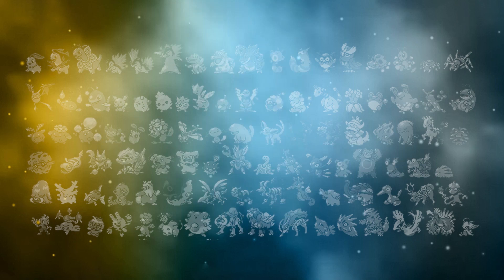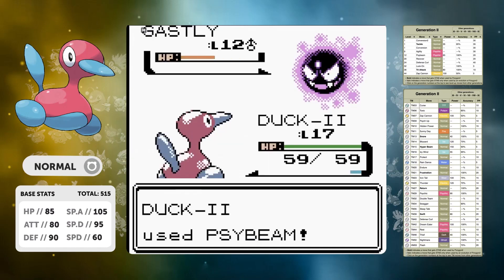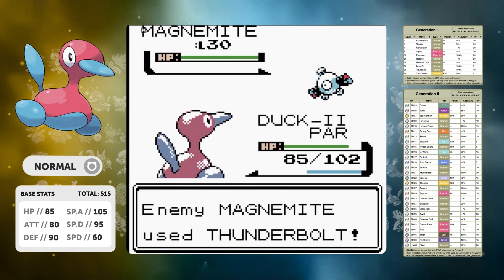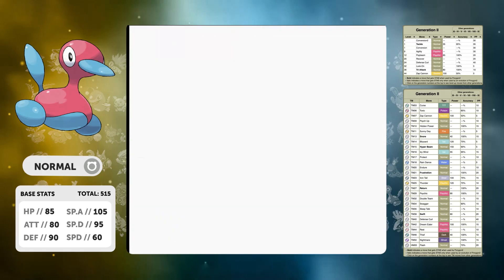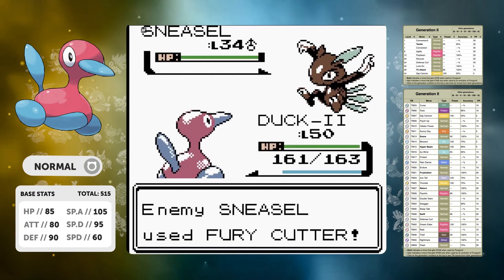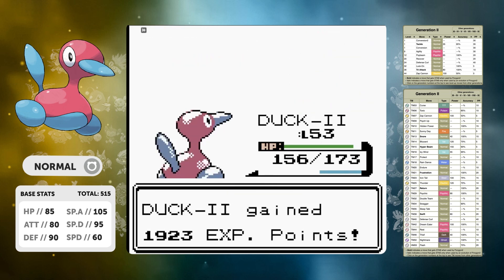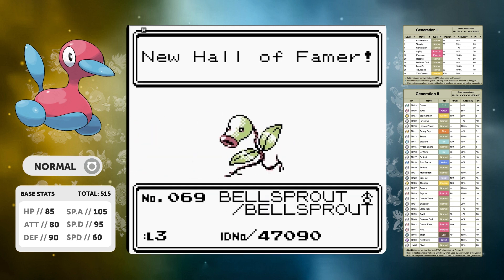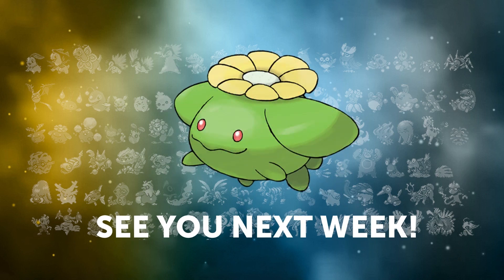040 - Porygon 2 Solo Run - Pokemon Gold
Welcome to Episode 040 of my Johto Randomiser Solo Run series where I aim to bring you one video for every single pokemon from 152-251. Just to see if they can solo the game.

Each choice is decided by a randomiser wheel, then I choose one of the three spins to do the run with.

Rules
1. The wheel decides the choices
2. I can only use that pokemon for the run, but I am allowed HM Slaves
3. I can not heal in battle using items
4. I can not use held items
5. I can use TM's & HM's
6. I can not use Double Team unless it's learned by level up